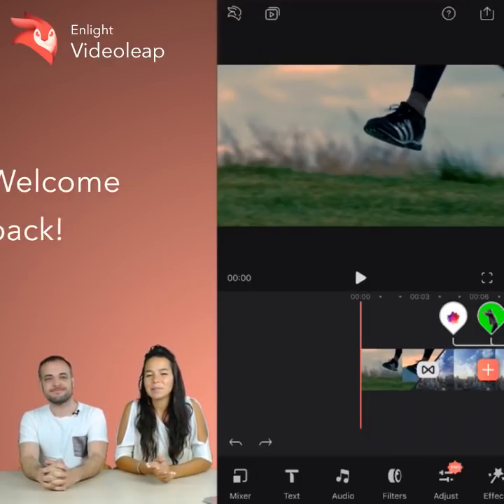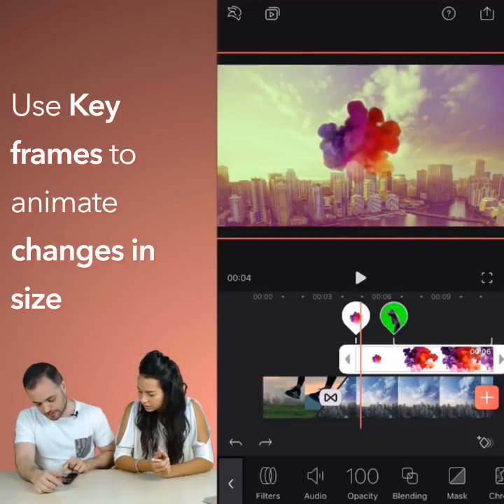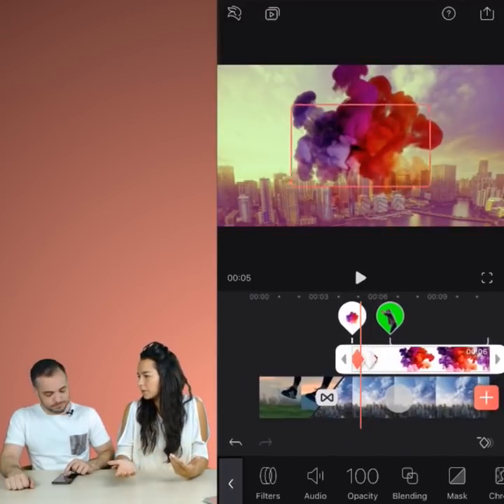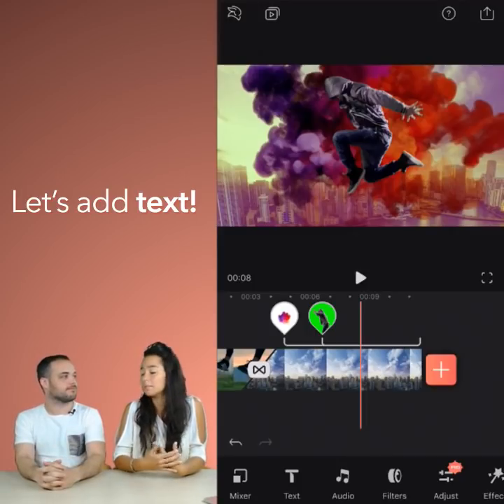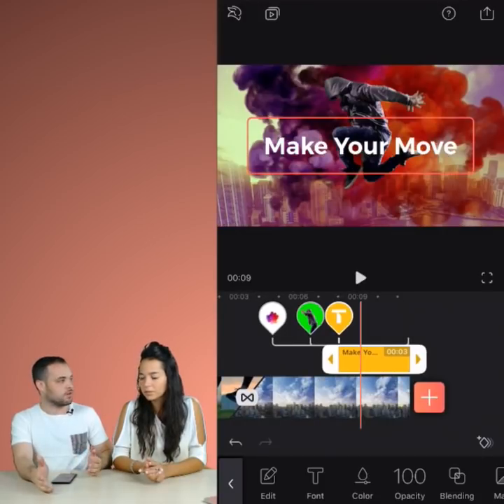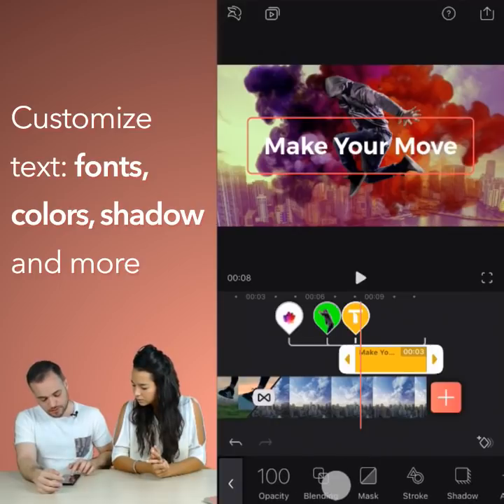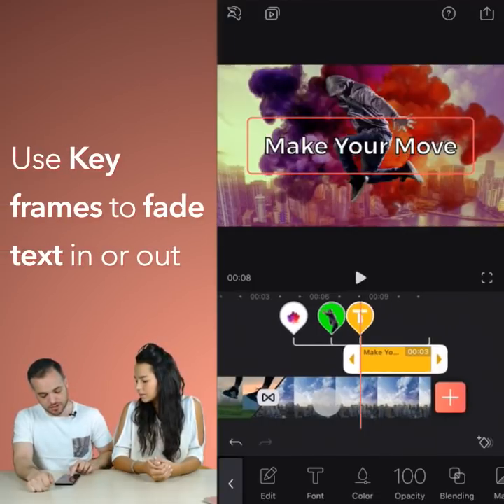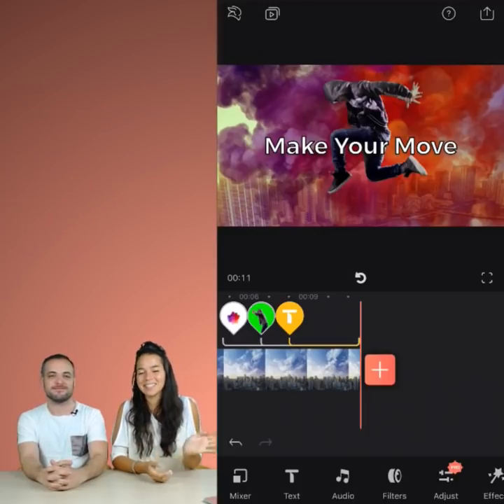Enlight Videoleap Basics: Part 3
We've covered the beginner stuff, let's talk about keyframe animation & how to add text! Keyframes are an easy way to animate your clips and really upgrade your videos. We'll talk you through it all, step-by-step.

Create & edit video clips on your iPhone with Enlight Videoleap! 🐰

Discover how easy it is to get creative with video! Whether you want to make artistic Hollywood-level films or simply share memories and moments with friends, Videoleap video editor is the breakthrough video editing app just for you.

Pros will take advantage of powerful high-end editing features, while amateurs will have fun cutting and combining video clips simply, intuitively – from whenever, wherever!  Users can utilize creative compositing, mix videos and images together to create double exposures and artistic looks, and choose layer-based editing – adding videos, effects, text and images. You can also customize video layers with transformation, masking, and blending modes.